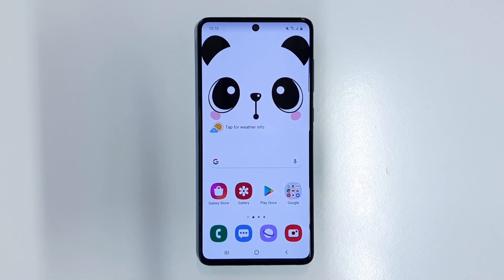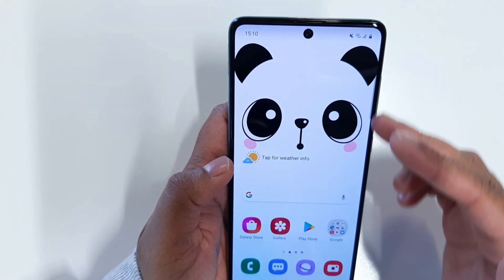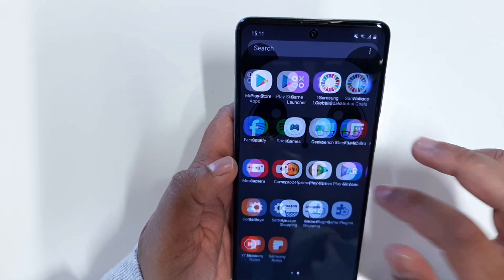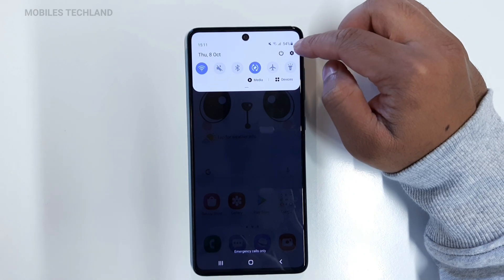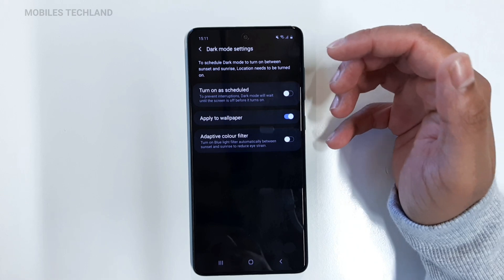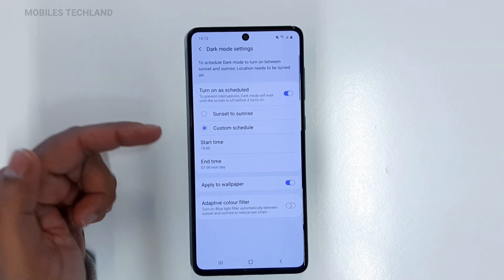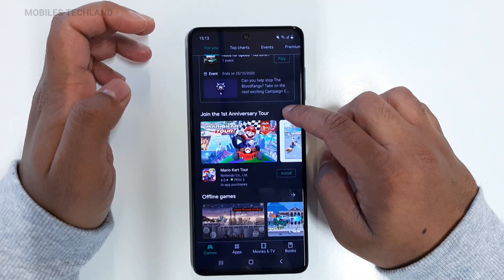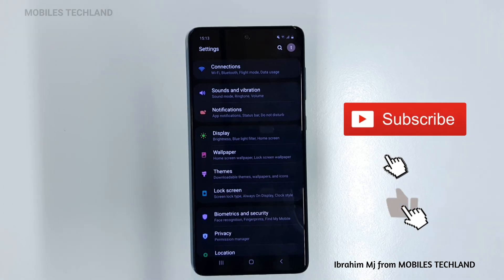How to Turn on Dark Mode on Samsung Galaxy A71